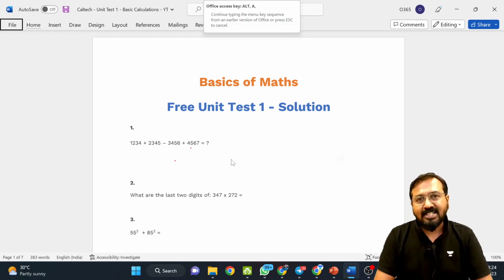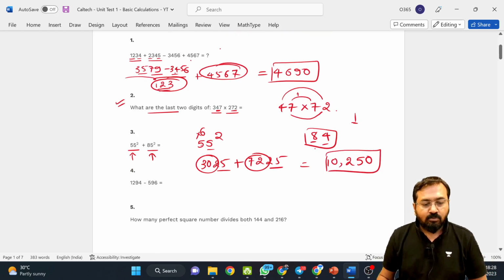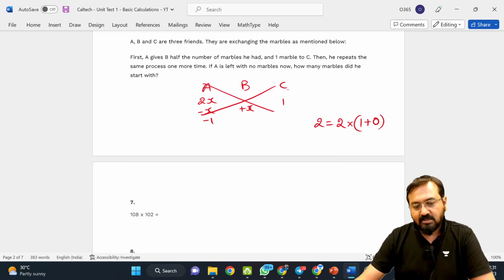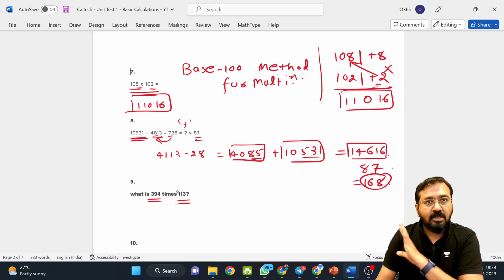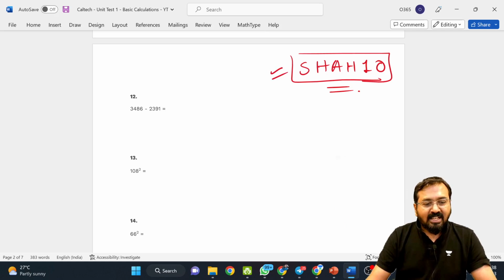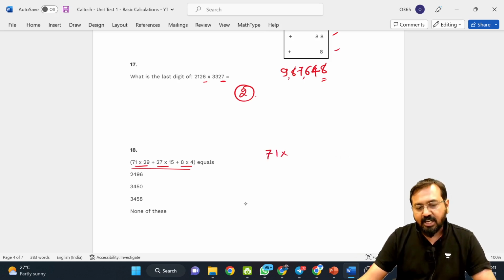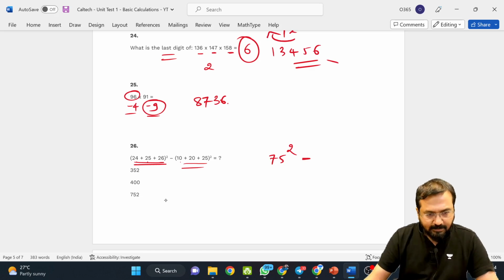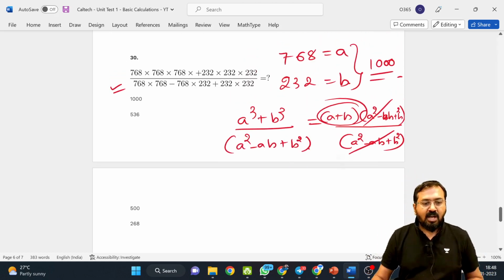Basics of Maths | Unit Test 1 - Answers and Explanation | CAT 23 CMAT | Ronak Shah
Access Free Unit Tests on Basics of Maths (Unlock Code SHAH10. Download app and UNlock it with Code SHAH10 to access it freely)

In this session, we will discuss answers and solutions of Unit Tests on Basics of Maths

This is a new FREE Batch By Ronak Shah on Basics of Maths for CAT 2023 CMAT CET TISSNET and MAT Exams.

Follow Ronak Shah sir on Unacademy: (Unlock Code SHAH10)

This is a new Free Batch for CAT 2023 CMAT 2023 CET 2023 and Tissnet 2023 exams Preparations. In this session, Basics of Quants will be discussed in detail and it will be quite useful for  for CAT and other MBA entrance Exam preparation . This batch is by Ronak Shah Sir. This session will be quite useful for Non-Engineers and Non-Mathematics Students. Learn the easy techniques and basics of Maths in these sessions. Concepts like Digital Sun, Base 50 method for squares, base 100 methods for squares, a criss-cross method for Multiplications, etc will be explained in detail. Vedic Maths is the ancient system for Mathematics and is widely used to make calculations easy.

Check the LRDI Sessions for CAT 2023 here
(Download Unacademy Learner App Unlock and unlock it with Code SHAH10 to attend this FREE Session)

Time Stamps for Basics of Maths | Session 1 - Caltech and Vedic Maths CAT 23 CMAT (17/01/2023)

00:00 Introduction
02:52 Batch Plan
04:47 Agenda
05:30 Squares, Cubes & Powers
08:53 Base 50 Method for finding Squares
20:50 Base 100 Method for finding Squares
23:18 Special case for finding squares of numbers with the last digit '5'
26:34 Practice Questions
49:13 Methods to find Square Roots
56:03 Methods to find Cube Roots

Call Ronak Shah's team on  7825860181 and take your CAT Preparations to the next level..
Get Educator's personal guidance on her Plus classes

➤ Watch Educator's Free YouTube and Special classes.
Use Code "SHAH10" to unlock free special classes

➤ About the Educator:
"- QA and LRDI Trainer with 15 Years of Experience for CAT Coaching
- Scored 99 Percentile in QA for 2 times
- An Entrepreneur, Engineer and MBA Graduate with 5 Years of Industry Experience "

Benefits of Plus Subscription:
1. Personal guidance from your favourite teacher
2. Dedicated DOUBT sessions
3. One Subscription, Unlimited Access to Live Online Classes and Videos
4. Real-time interaction with best-in-class teacher
5. You can ask doubts in live online classes
6. Limited students in each Class
7. Download the videos & watch them offline

Use Code "SHAH10" to unlock free special classes and Unacademy Subscription.

➤ About the Educator:
"- QA and LRDI Trainer with 14 Years of Experience for CAT Coaching